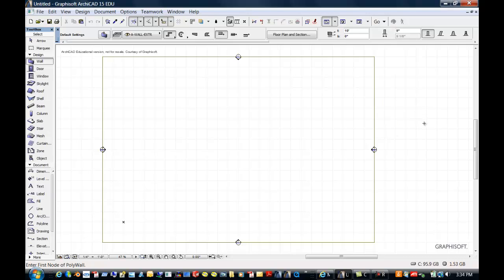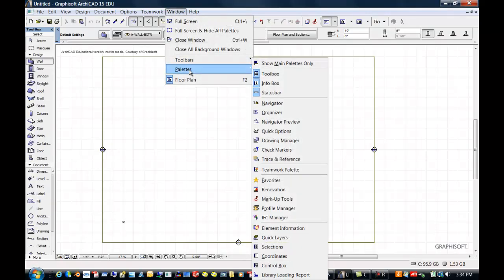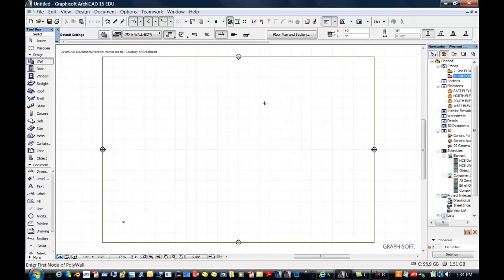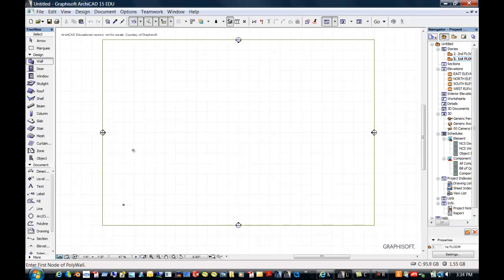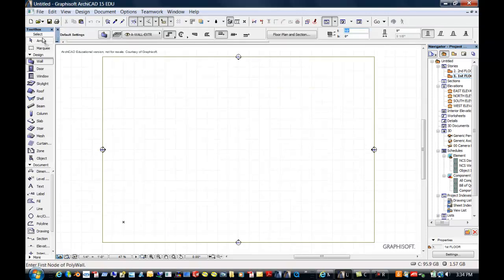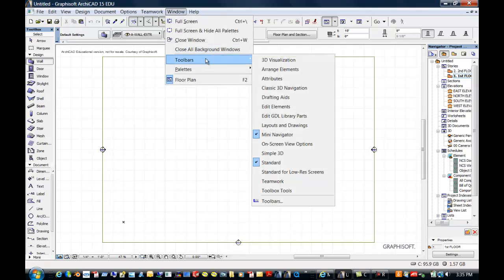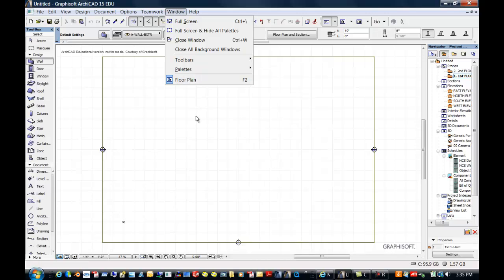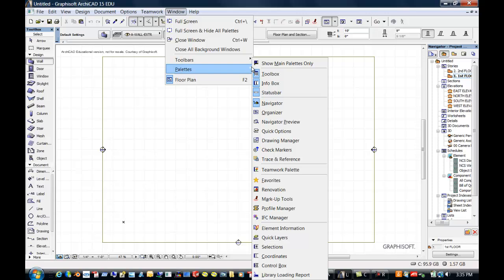So you lost your Navigator - ArchiCAD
Accidently turning off toolbars and pallets is  common for beginning users.  Find out how to retore your screen with the tools you need.